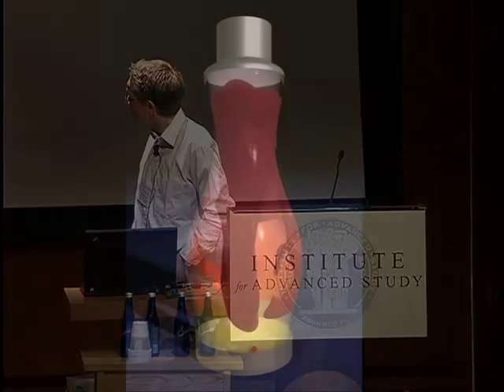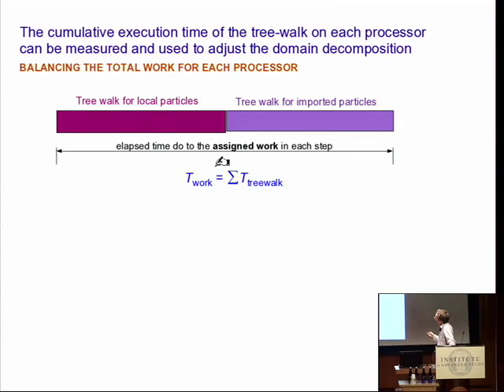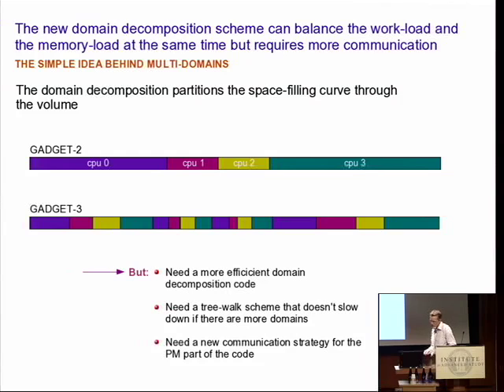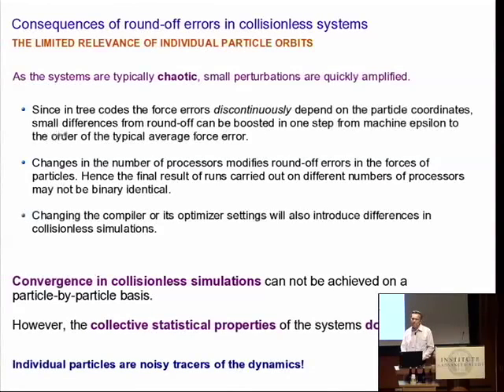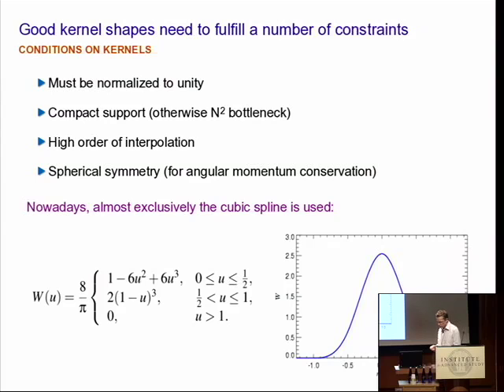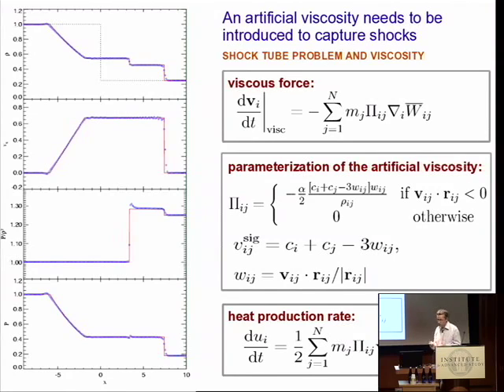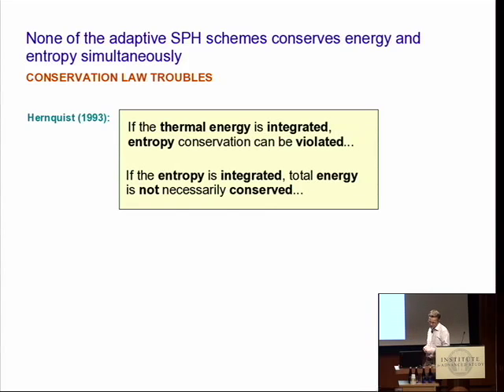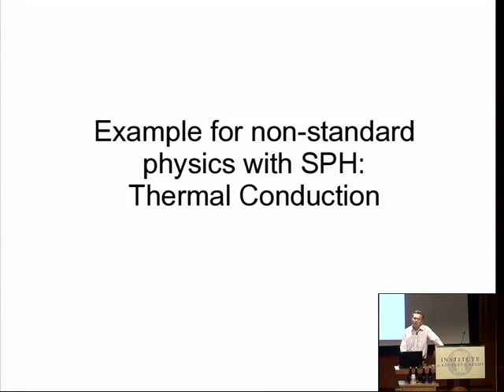Collisionless Dynamics and Smoothed Particle Hydrodynamics, Part 3 - Volker Springel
Collisionless Dynamics and Smoothed Particle Hydrodynamics, Part 3
Volker Springel
Max Planck Institute for Astrophysics